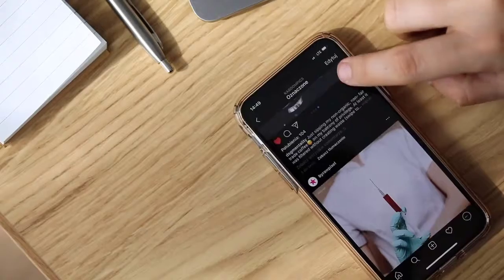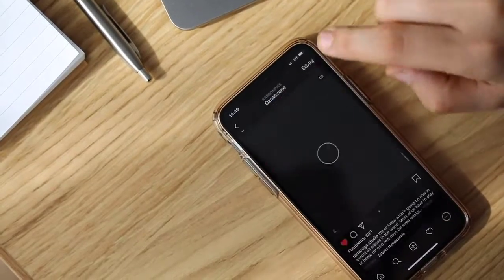How To Drive Real Traffic To Your Shopify Or Dropshipping Website 2021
How To Drive Real Traffic To Your Shopify Or Dropshipping Website

Drive free traffic to your online shopping website using the power of Instagram Platform

9 YouTube Channel Ideas to Help You Choose Your Own